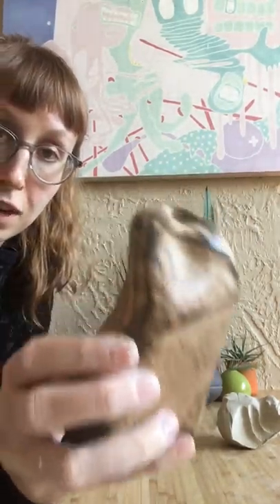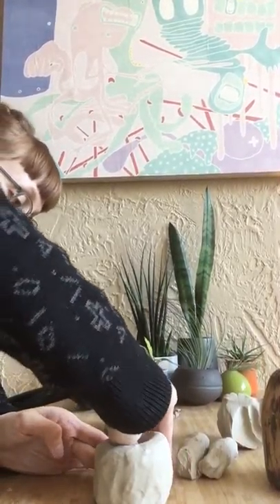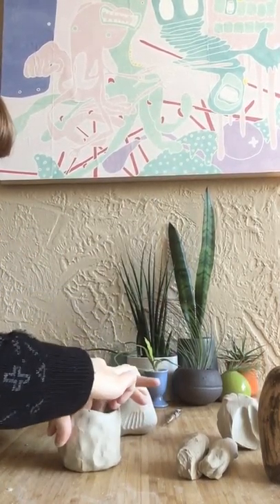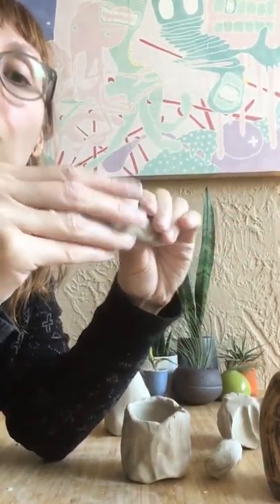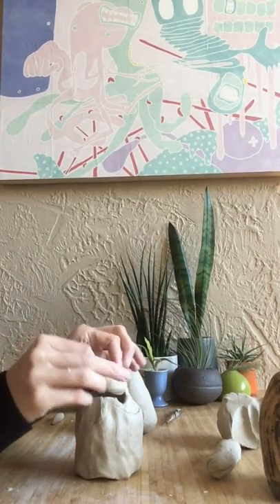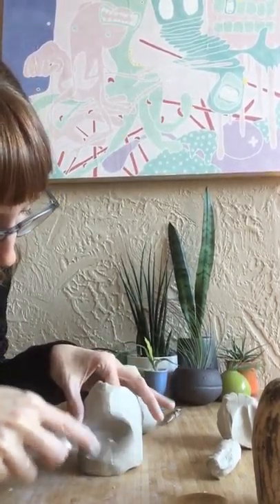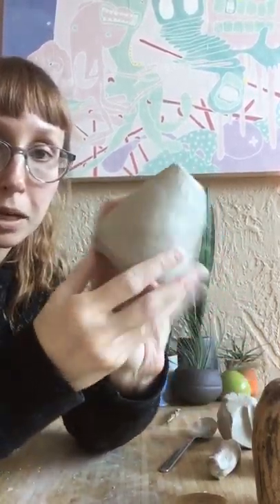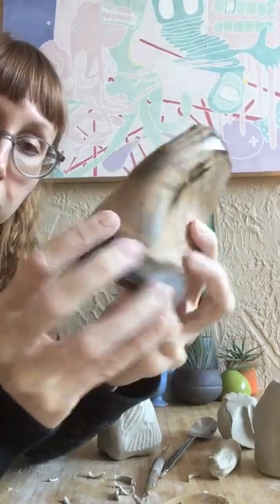Making a organic handbuilt vase with pinch pots and coils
Learn how to make a ceramic bud vase with a pinch pot base and coils. Fun way to explore organic forms